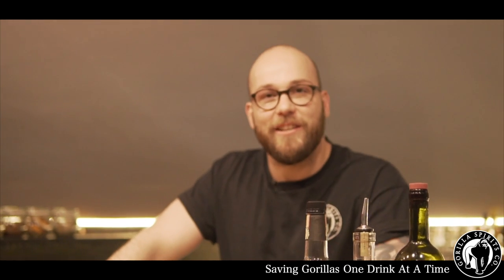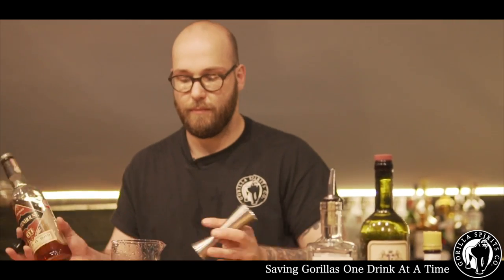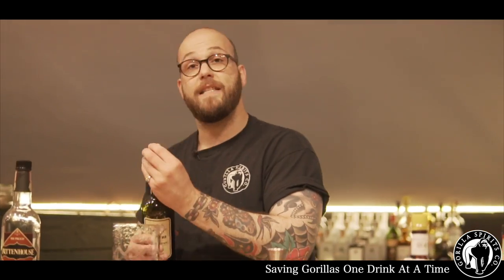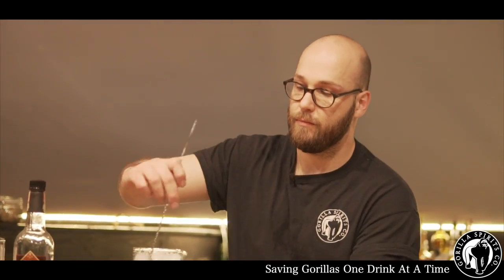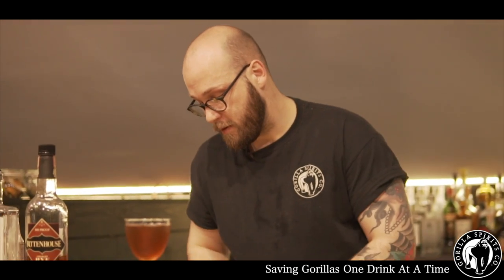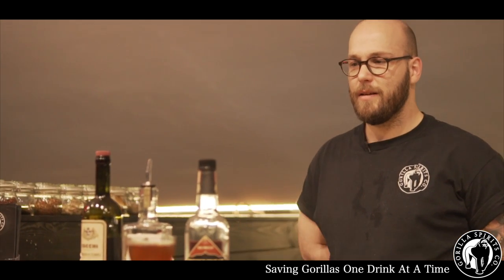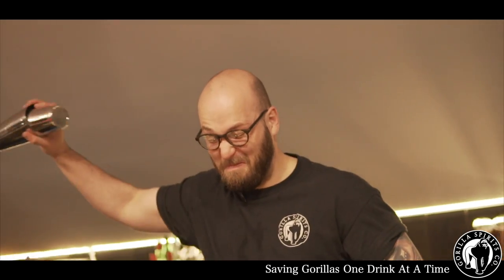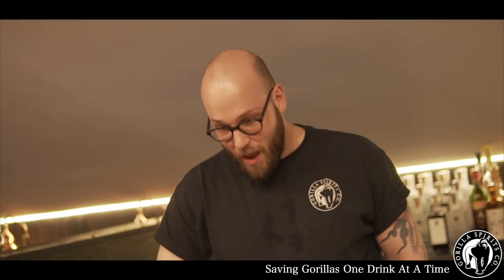Friday Drinks Episode 7. - Concrete Jungle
Spike shows you how to make a Concrete Jungle, our take on the classic Manhattan.

Ingredients:
45ml Rittenhouse Bottled in Bond Rye Whisky
15ml Maraba Coffee liqueur
15ml Cocchi Vermouth
1 dash Angostura bitters
1 dash chocolate bitters
1 dash nut bitters

We proudly donate £1 from every bottle sold to The Gorilla Organisation to help fund the conservation of endangered Mountain Gorillas.